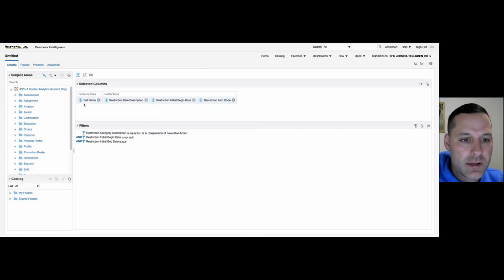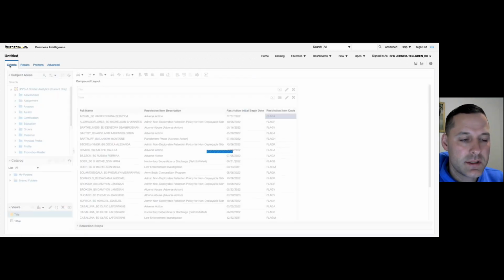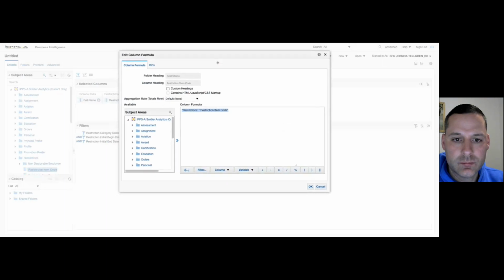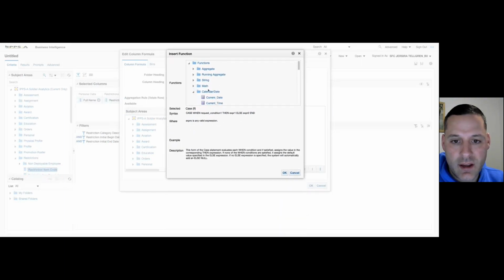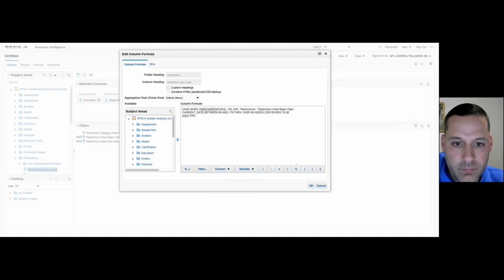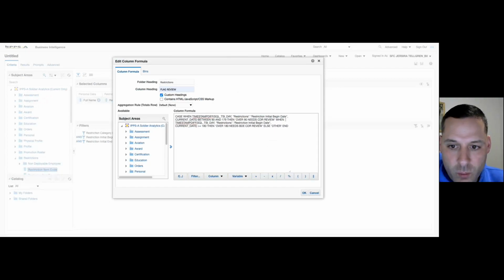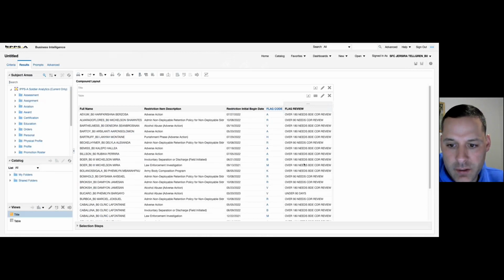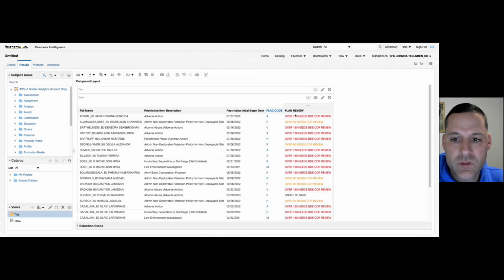ADHOC OBIEE Advanced Case Statements| IPPS-A R3 | HR Professionals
@offline_channel-d4u is here and so is the Army's modern Army HR Data Analytics platform, ADHOC OBIEE. This platform expedites data gathering, optimizes performance and customization, and allows HR Professionals and Leaders time for analyzation. Commanders and Leaders will acquire insight to make more informed, data-driven decisions.

This video provides a demonstration on how to apply case statements to your reports. Case statements give you the ability to return specified values when the conditions you set are met.  The example used in this video is how to identify Soldiers who have active flags with a begin date less than 90 days, between 90 and 179 days, and more than 180 days. This video also provides an example of the RIGHT function which returns the last character or characters in a text string, based on the number of characters you specify.